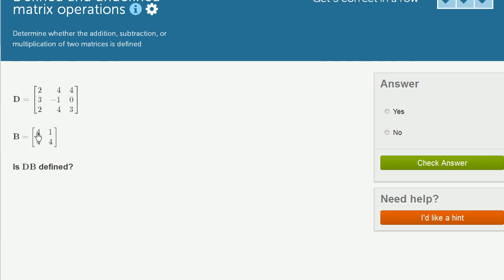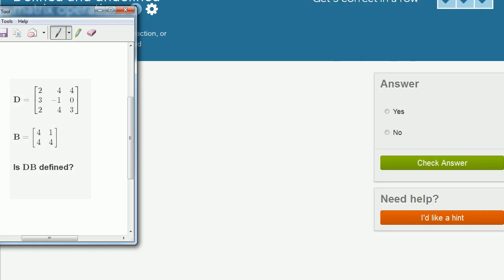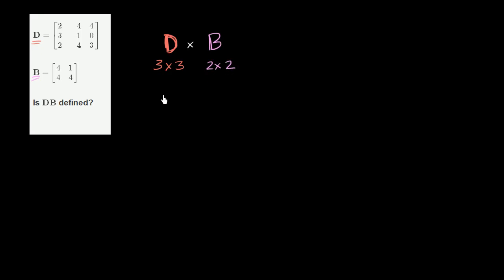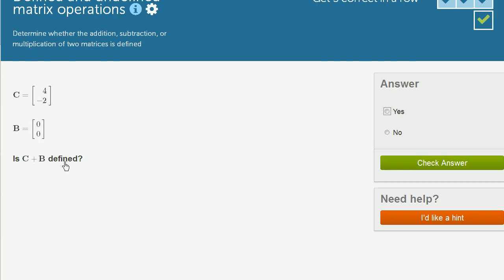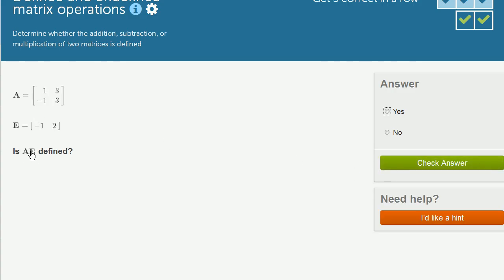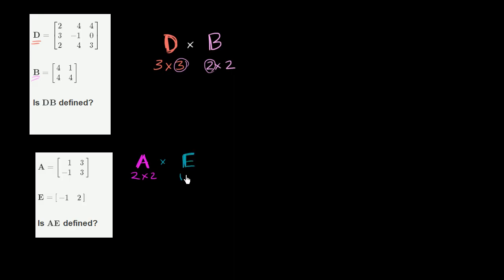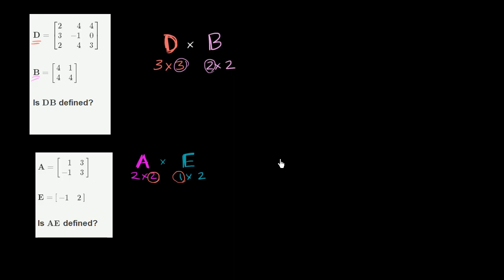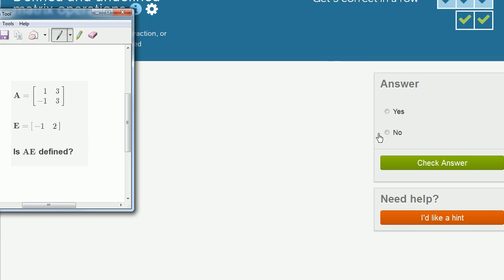Defined and undefined matrix operations | Matrices | Precalculus | Khan Academy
Courses on Khan Academy are always 100% free. Start practicing—and saving your progress—now